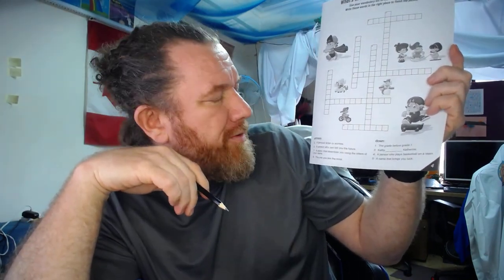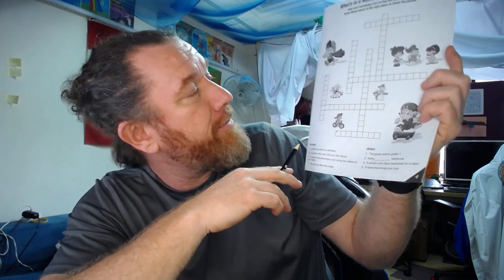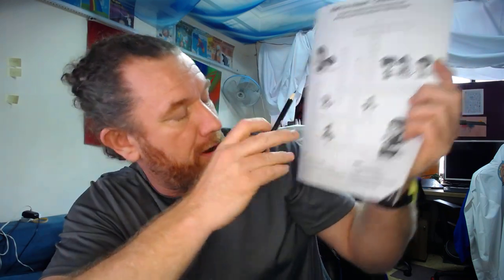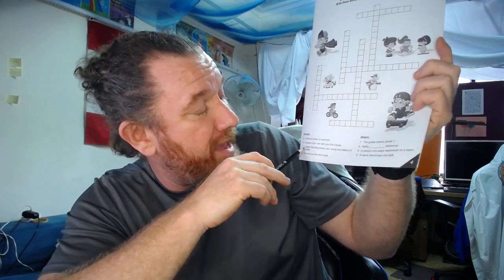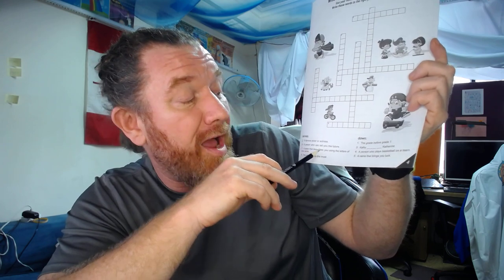Workbook Pg 4 - Crossword - Instructions - Week 1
TK helps you read through the clues to do your crossword puzzle.